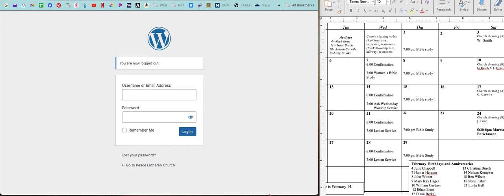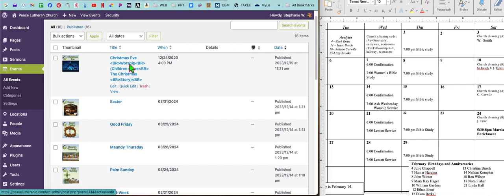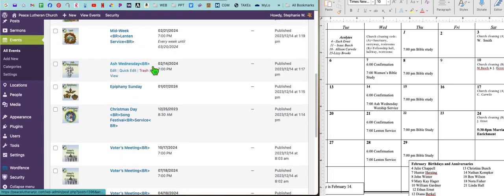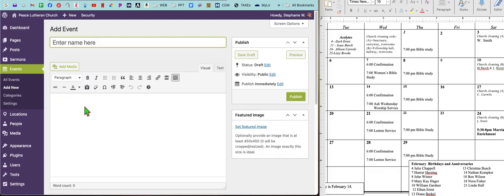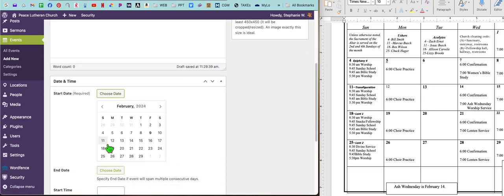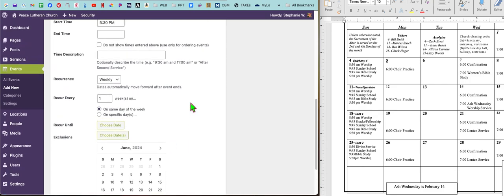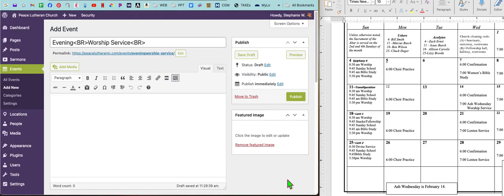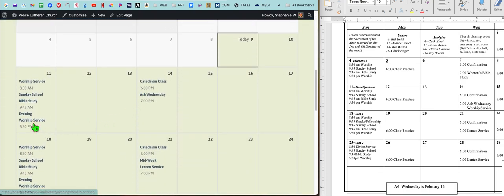1. Peace, Jefferson City logging in and adding events.